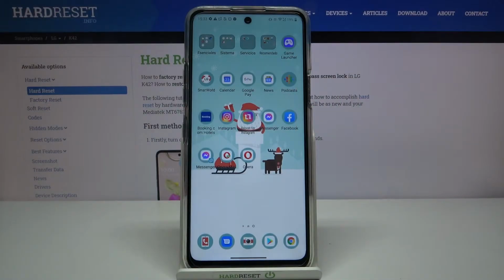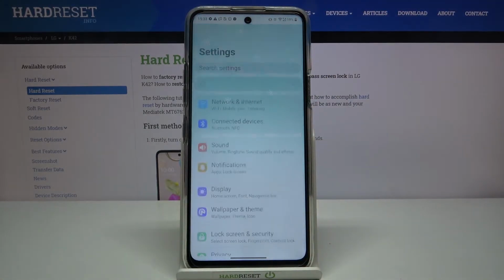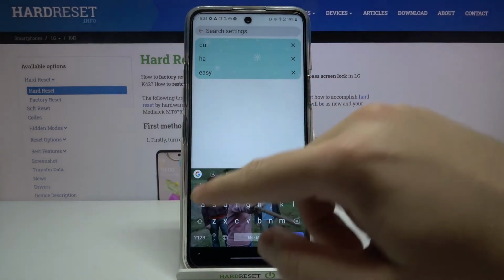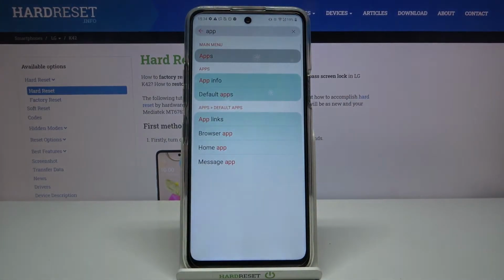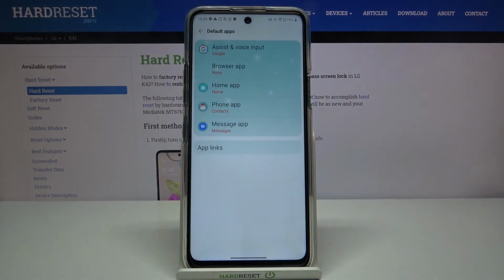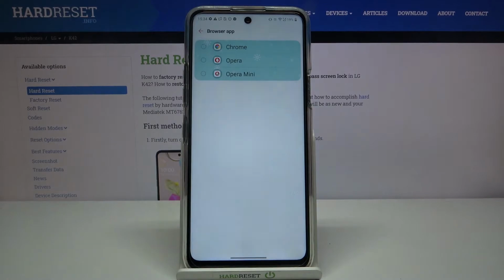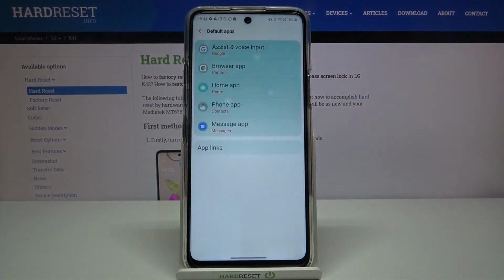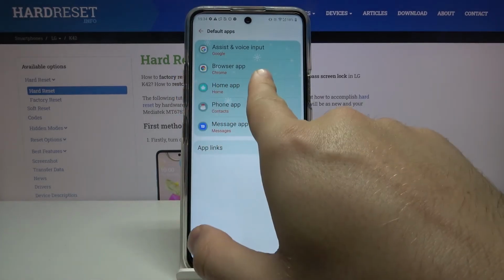Customize Default Apps - LG K42 & Default Apps List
Let’s discover the best method of setting up the Default Apps List in the programs Settings on your LG K42 phone. Within a couple of seconds after watching this guide, you will be able to turn on some app as a default on your phone. Remember that our audience is the most valuable thing for us! Thank you for not forgetting about our channel!

How to Change Default Apps in LG K42? How to Correct Default Apps List in LG K42? How to personalize Default Apps in LG K42? How to customize Default Apps in LG K42? How to Choose Default Apps in LG K42? How to add Default App in LG K42? How to Manage Apps Settings on LG K42?